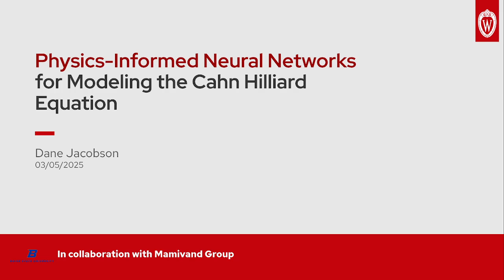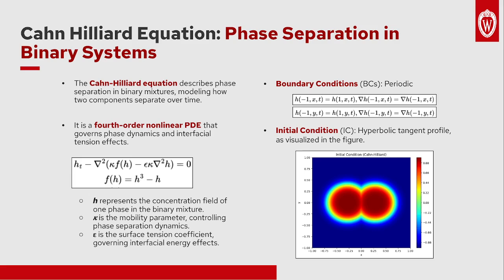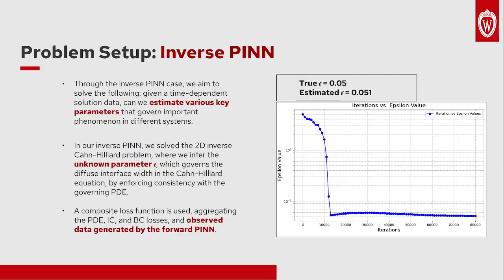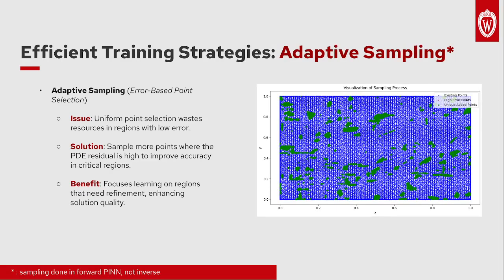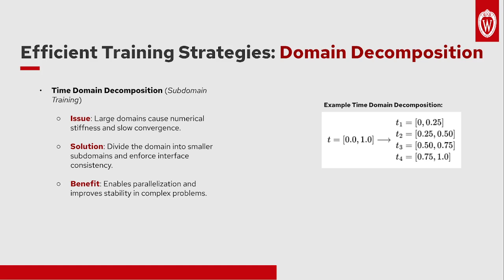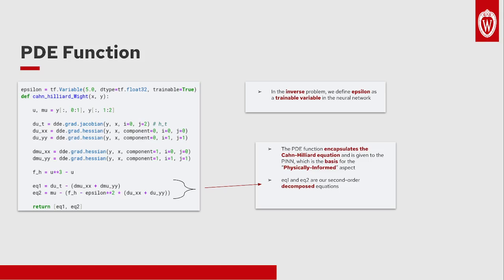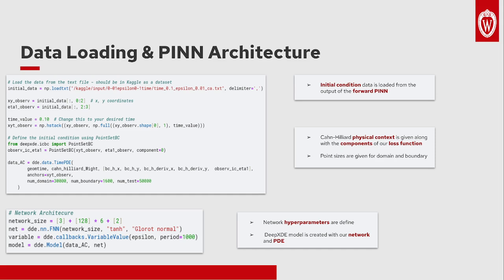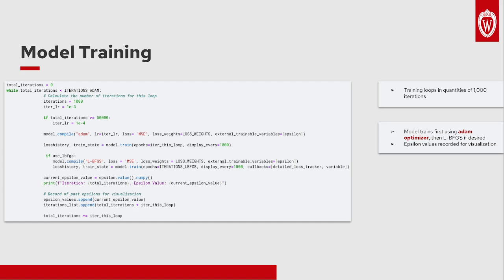Physics-Informed Neural Networks for Modeling the Cahn-Hilliard Equation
This video is an introduction to modeling the 2d Cahn-Hilliard equation with Physics-Informed Neural Networks (PINNs), along with a walkthrough of the code used in modeling the inverse problem.